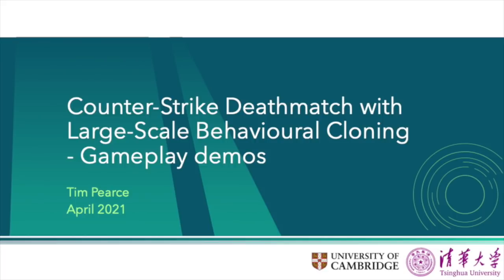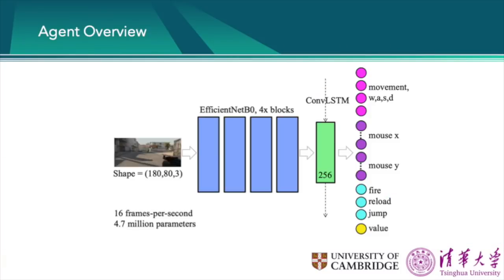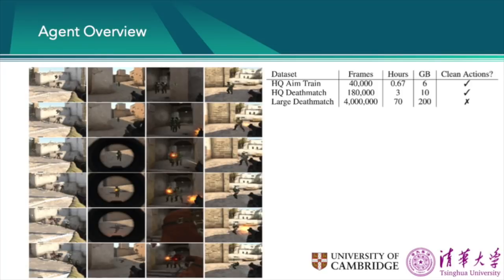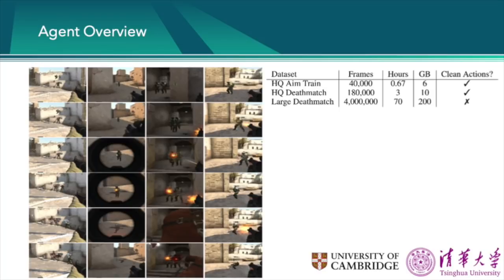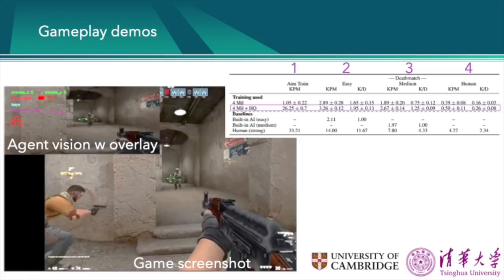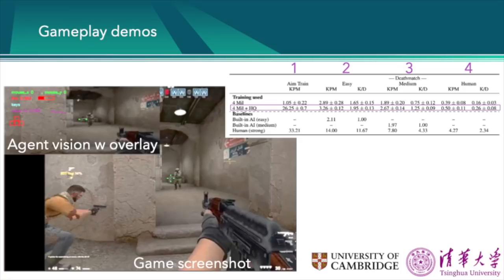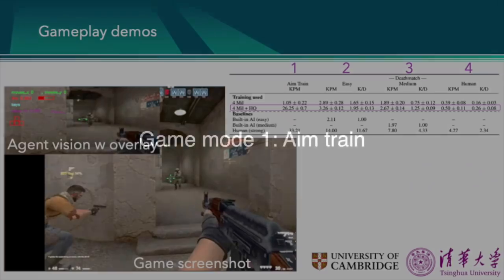Counter-Strike Deathmatch with Large-Scale Behavioural Cloning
Gameplay demos from paper "Counter-Strike Deathmatch with Large-Scale Behavioural Cloning"
0:00 Intro
1:35 Aim train mode
2:38 Deathmatch mode, easy setting
4:00 Deathmatch mode, medium setting
5:00 Deathmatch mode, human setting

Highlights/lowlights
1:55 Tracking occluded enemy
2:48 Ignoring long range enemy
3:00 Multikill
3:10 Not responding to red damage bar indicator
3:12 Jumping and running along ledge
4:08 Precise aim kill
4:17 Spots respawning enemy (and subsequently forgets)
4:50 Jumping over obstacles
5:10 Winning firefight with human at medium range
5:12 Sensible reloading strategy
5:40 Ignoring enemies
5:56 Needlessly firing at dead enemy
6:13 Triple checking area needlessly
6:34 Fast reaction to close range human enemy